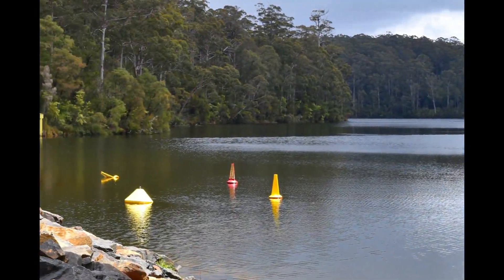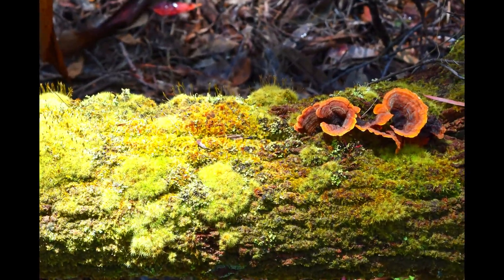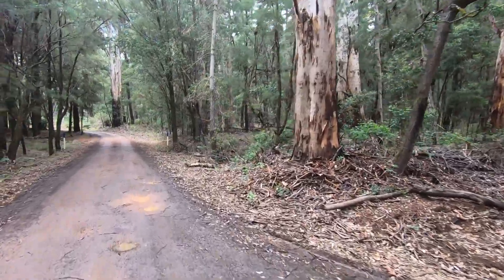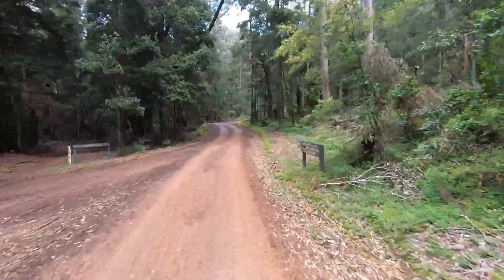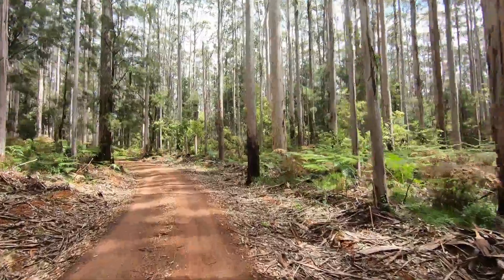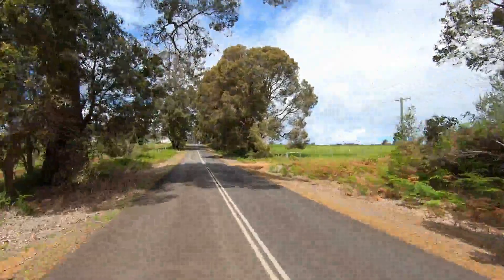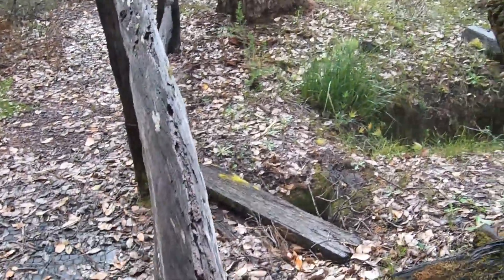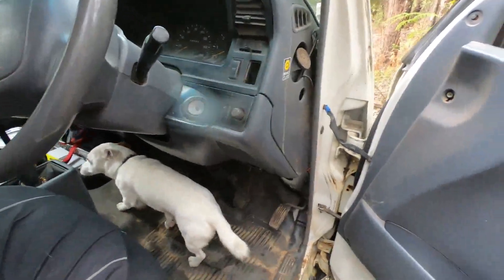Big Brook Dam E75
The last of our Pemberton series, we are at Big Brook Dam and the Rest Point Saw Pit in the Walpole Nornalup area with a visit to a flat earth shrine ??
After last weeks tram ride, we headed out of Pemberton and got stopped by a dam, so we had a walk around it, well almost all the way around it ... :)
A drive through the Karrie, Marri and Jarrah forest, then off in the direction of home and visit a 1865 saw pit that was used to cut the timber by hand.
Don't mention the flat earth shrine Okay

Hope you enjoy our videos and if you do, please LIKE and SUBSCRIBE as this will help our channel to grow and also hit the NOTIFICATION bell so you will be informed of any new videos we post up.

Big Brook Dam..

Rest Point Saw Pit ..